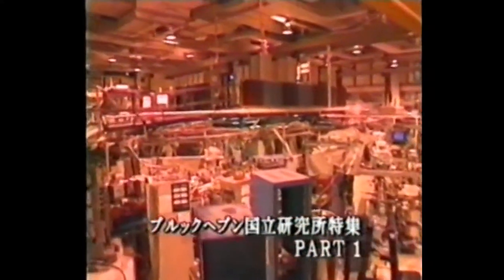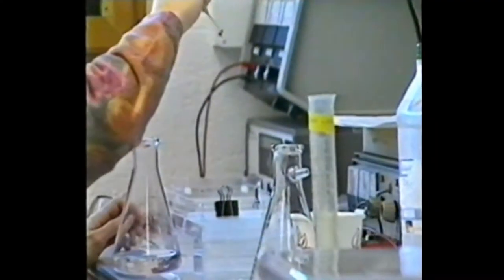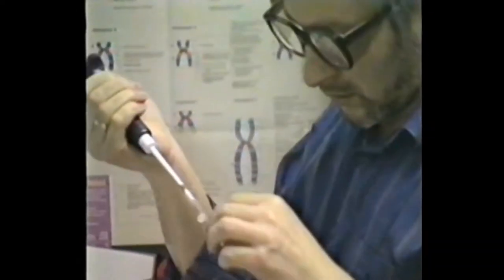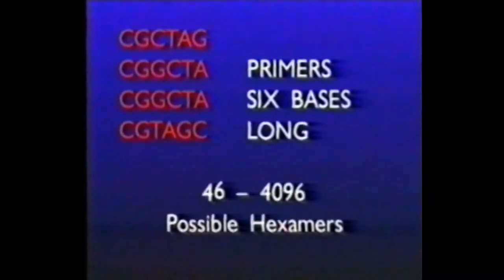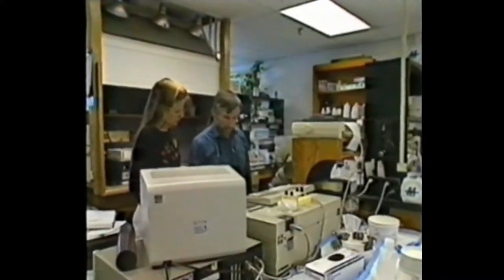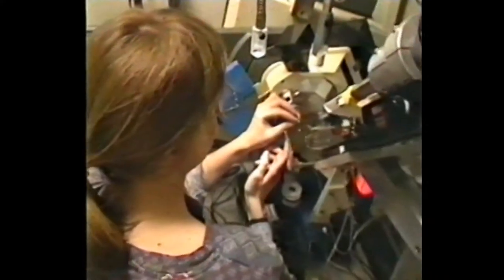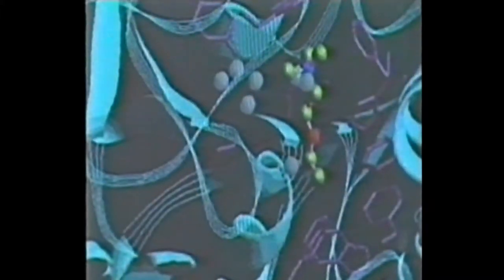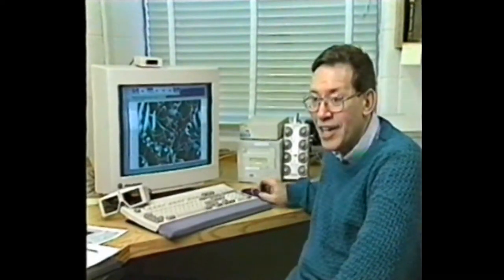1995 BNL Biology Part 1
1995 High-Tech Shower International Video on Brookhaven National Lab (BNL) Biology, including High Throughput Sequencing with William Studier, National Synchrotron light Source with Malcom Capel and Acetylcholinesterase with Joel L. Sussman